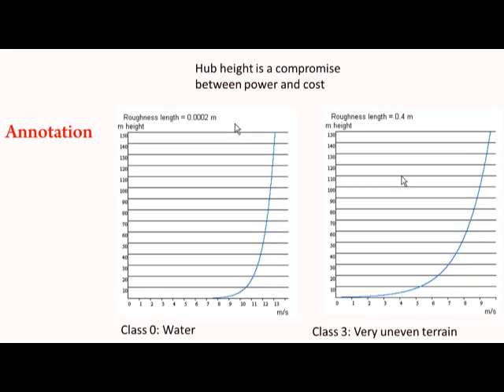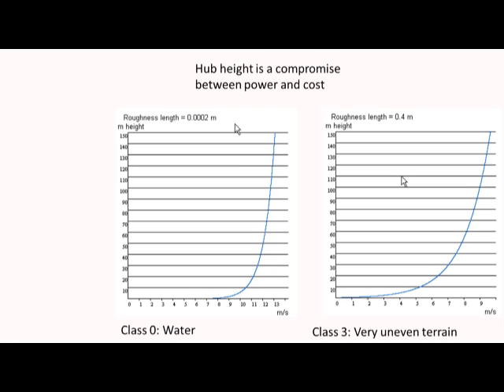Wind Speed & profile youtube